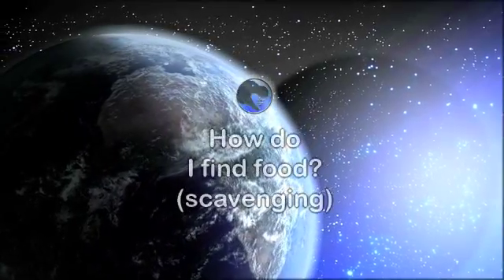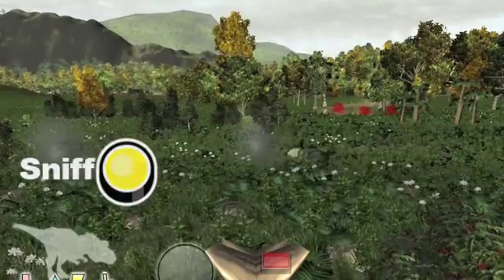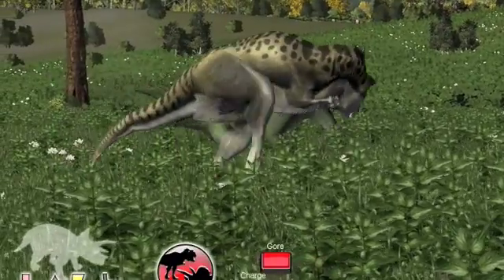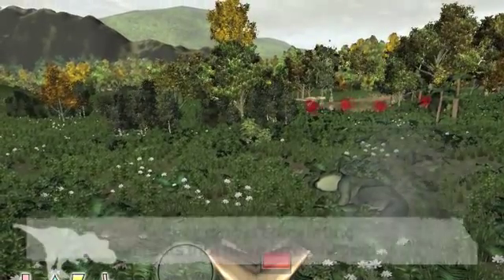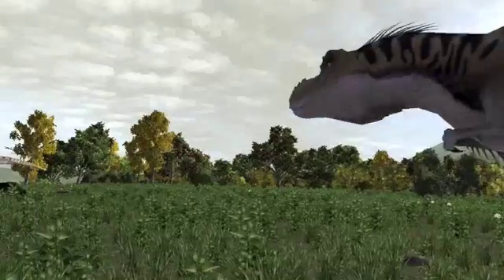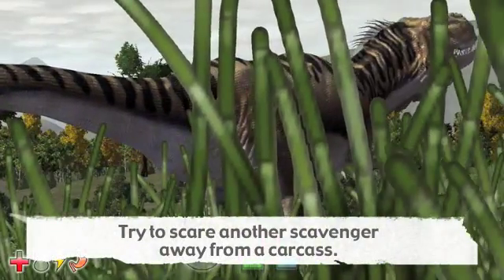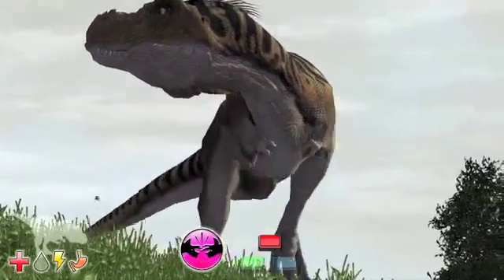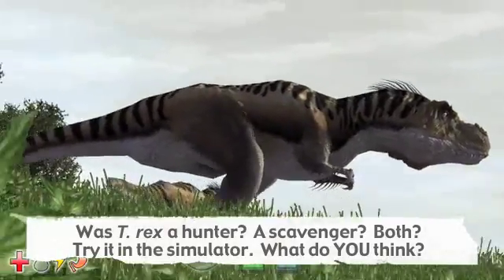Be the Dinosaur - How do I find food? (scavenging)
A compilation of all of the video in the "How do I stay healthy?" topic found in the Rock Formation stations within the Be the Dinosaur exhibit.

In the stations, the video is played in 20-40 second segments under user control.Be the Dinosaur is focused on exploring some of the greatest mysteries of paleontology - dinosaur behavior - in a completely interactive way.

How might they have lived? What was a day in the life of a dinosaur like? What can fossil evidence tell us about the way extinct animals lived their lives?

Be the Dinosaur allows museum visitors to do what they have always wanted to do - to "become" dinosaurs. Taking control of a digital animal in a detailed simulated ecosystem replete with wind currents that circulate odors, plant life with different nutritional values, artificially intelligent dinosaurs, mammals, reptiles and birds, etc..

Visitors need to learn what a dinosaur would have known by instinct - knowledge about the environment, where to find food, what foods are better than others, how to defend or hunt, etc. in order to survive the virtual cretaceous.

Take control of your virtual dinosaur and decide for yourself: were tyrannosaurs hunters, scavengers or both? Did they hunt in packs or as solitary creatures? How would terrain impact an animal's lifestyle?

Try the behaviors for yourself and decide!

Eureka Exhibits

A hands-on exhibit combining virtual and physical aspects for the entire family.Scalable exhibit sizes for nearly every size and budget!